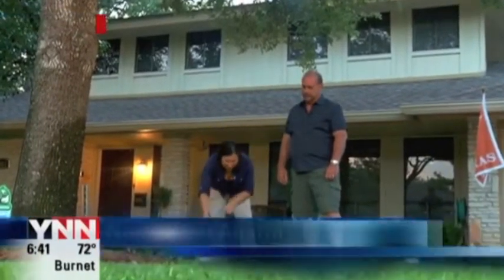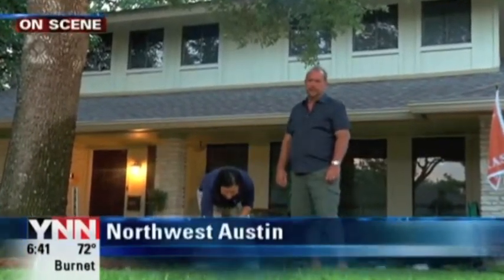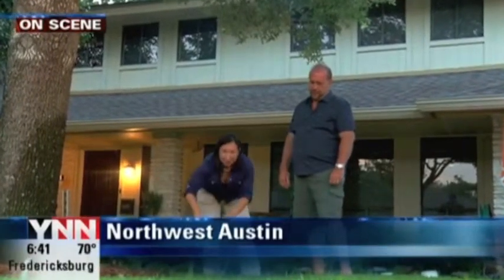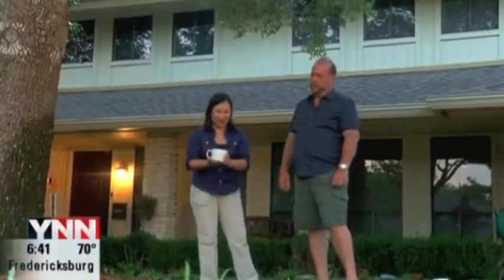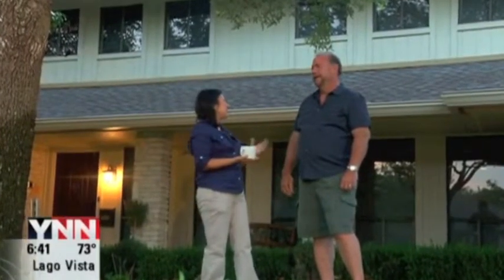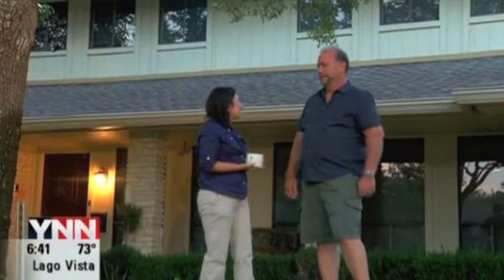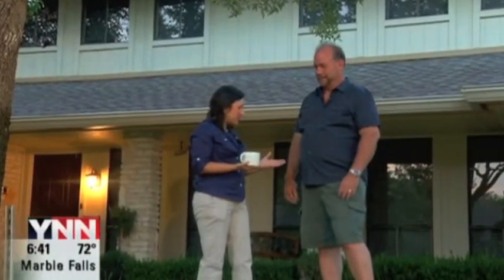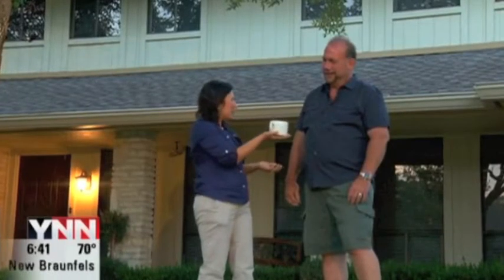News 8 - Watering your Lawn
Second Interview of the day with news 8.